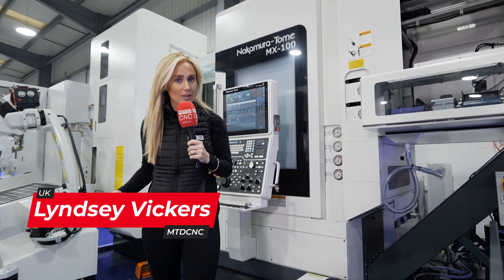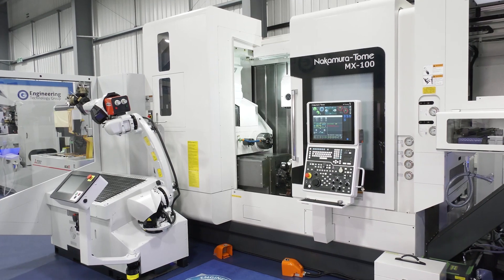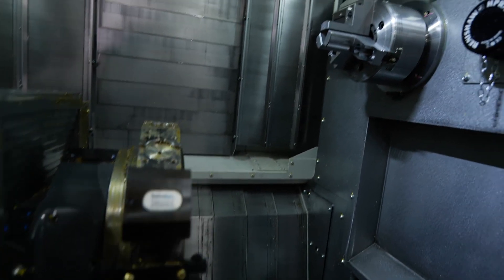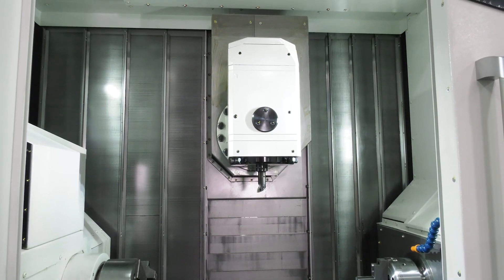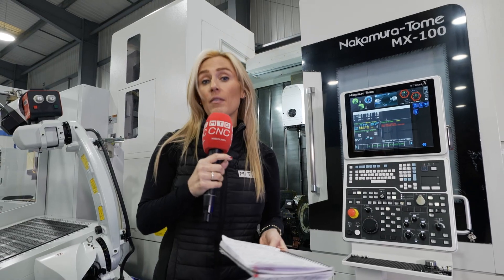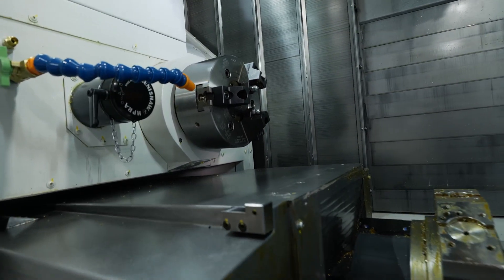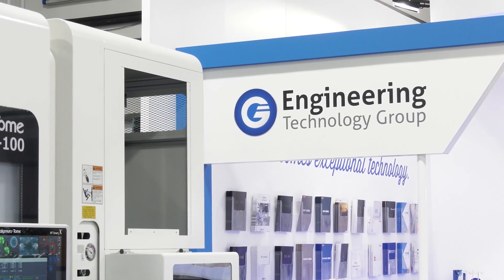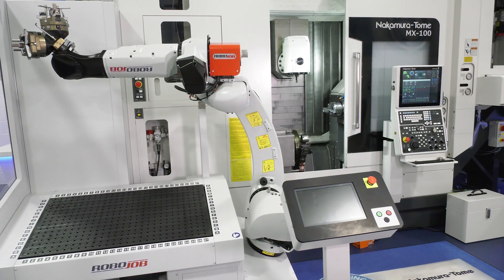How about one of these in 2023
Streamline your production, optimise your machining processes by adopting one-hit machining strategies. Here's a machine that 's ideal for making parts faster regardless of their shape or complexity. Now available Ex-stock from ETG.